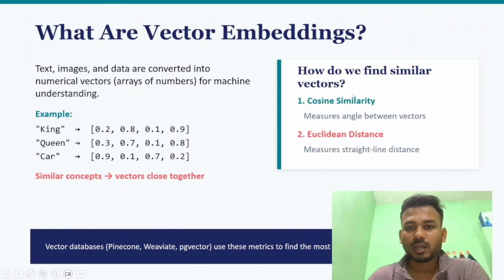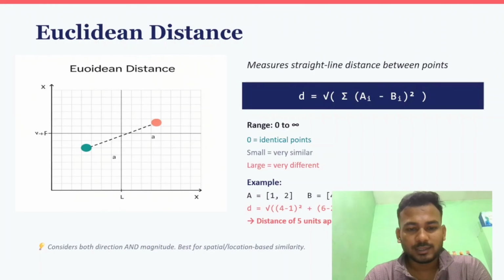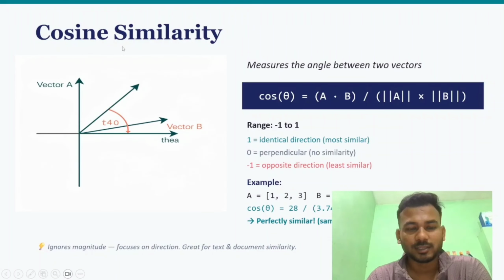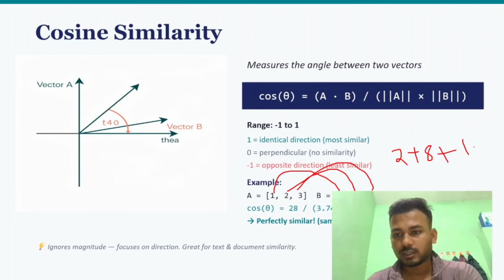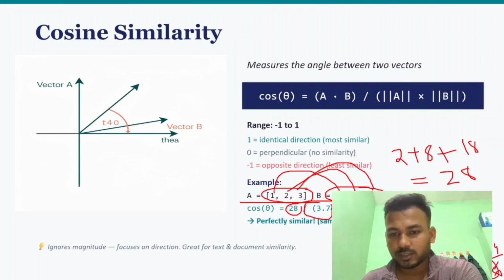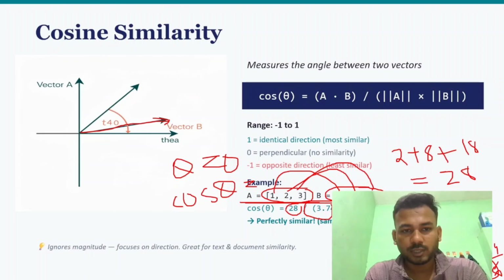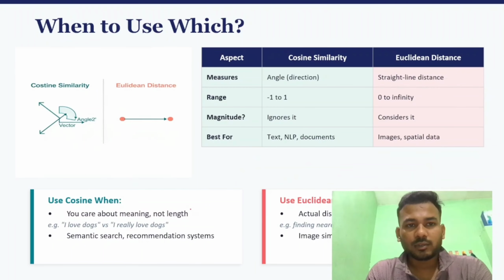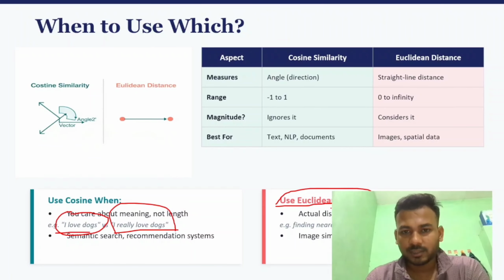Cosine vs Euclidean — Most People Get This Wrong!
In this video, I break down one of the most important concepts in AI and Machine Learning — Cosine Similarity vs Euclidean Distance.

Many beginners think both measure similarity in the same way… but that’s NOT true.

👉 Cosine similarity focuses on direction
👉 Euclidean distance focuses on actual distance.